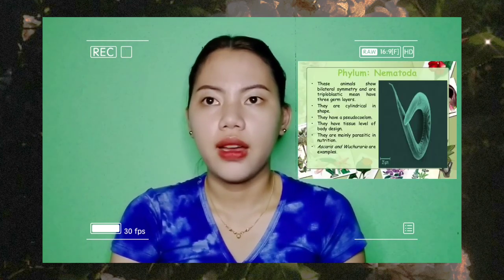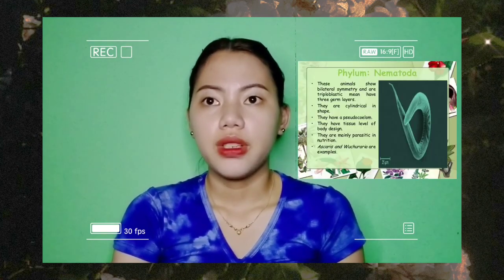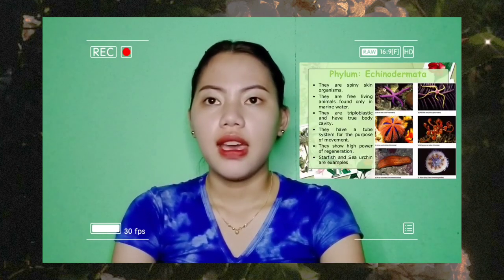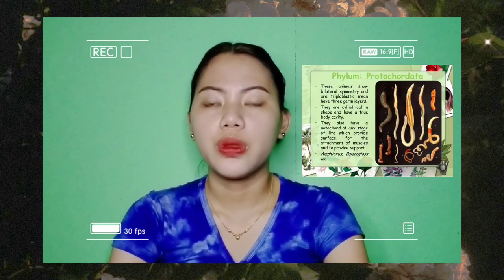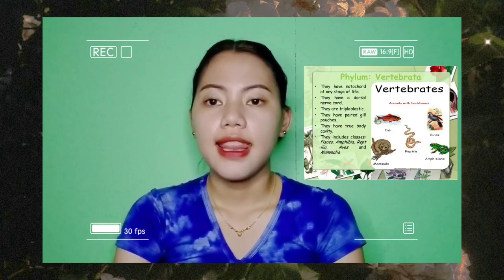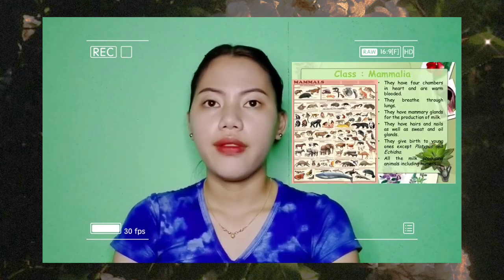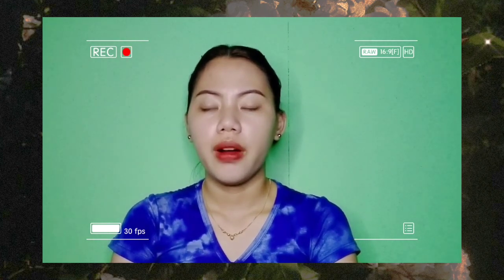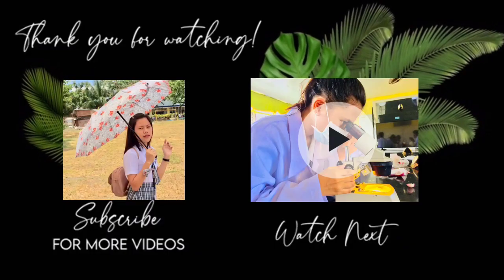THE DIVERSITY OF LIVING ORGANISM | CRYSTAL DAWN B. NIONEZ | PLANT AND ANIMAL SYSTEMATICS | VLOG